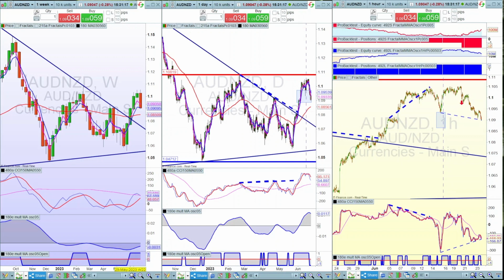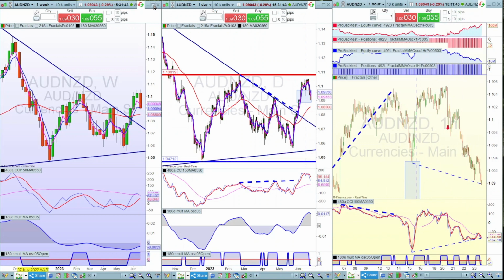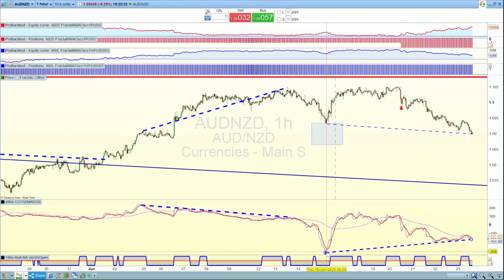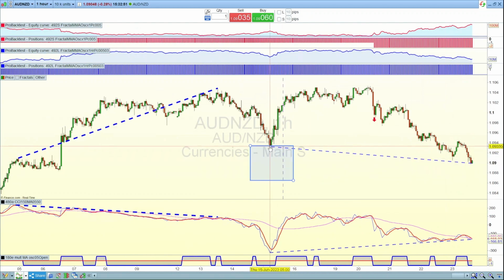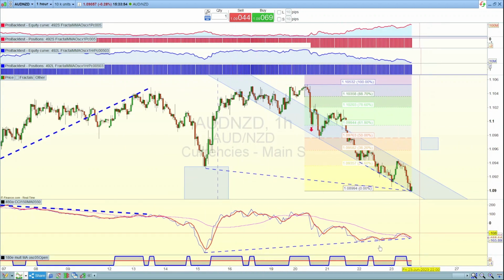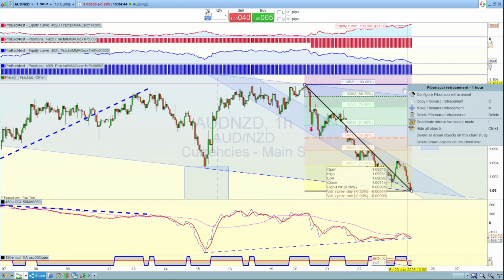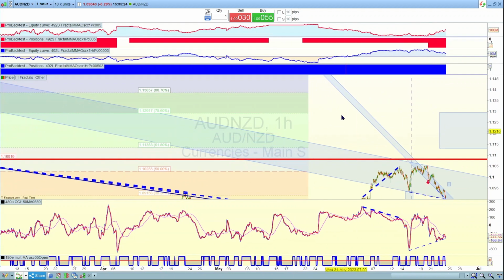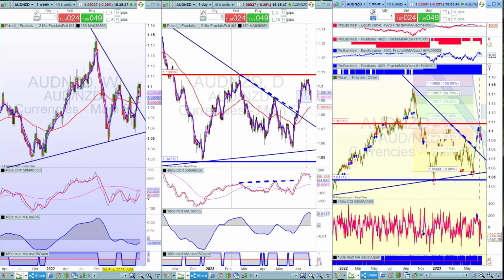AUDNZD Technical Analysis Jun 23 2023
AUDNZD Technical Analysis Jun 23, 2023 using Stochastic and Commodity Channel Index.

Don't forget...

Things
to consider:

Remember...